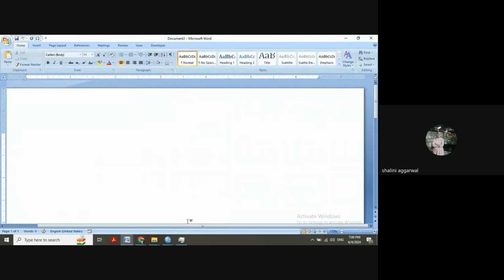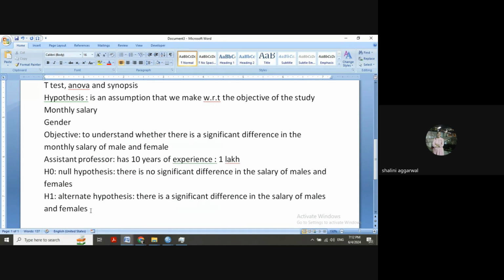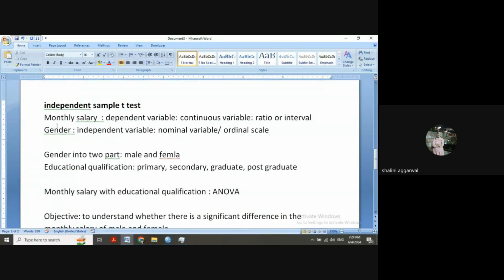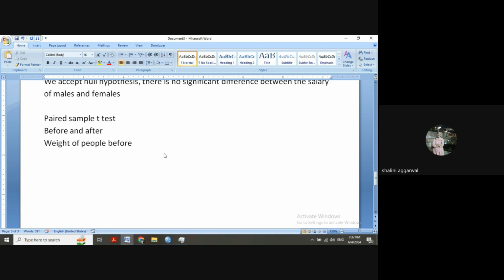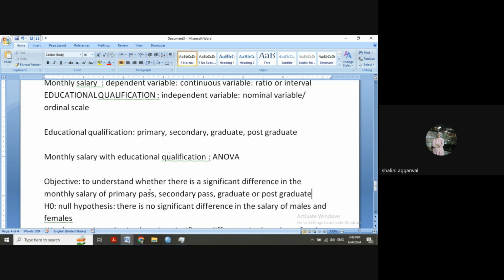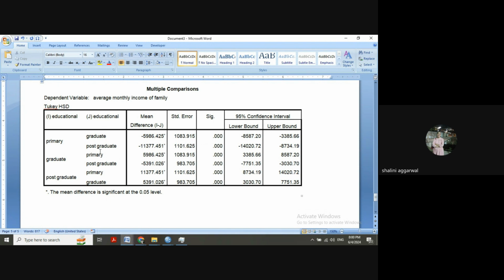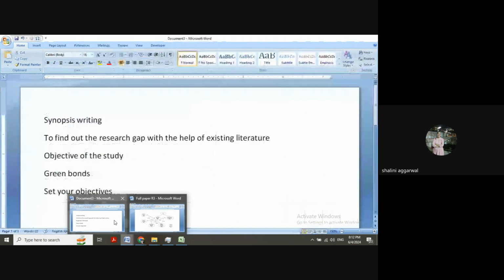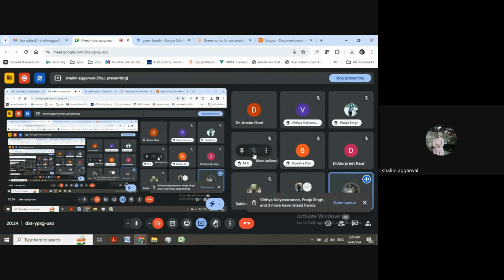𝘽𝙖𝙨𝙞𝙘𝙨 𝙤𝙛 𝙎𝙋𝙎𝙎, 𝙏 𝙩𝙚𝙨𝙩, 𝘼𝙣𝙤𝙫𝙖 & 𝙎𝙮𝙣𝙤𝙥𝙨𝙞𝙨 𝙒𝙧𝙞𝙩𝙞𝙣𝙜, Part2 , Dr. Shalini Agarwal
A must video for the researcher and faculty members to understand the basic and advanced concepts related SPSS, T-test & ANOVA.